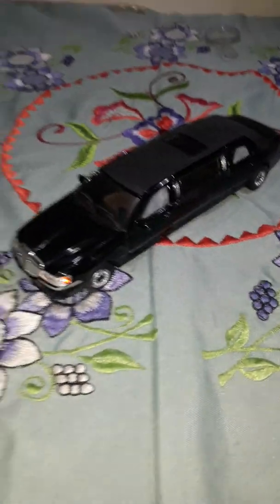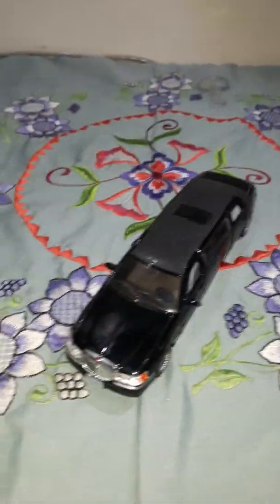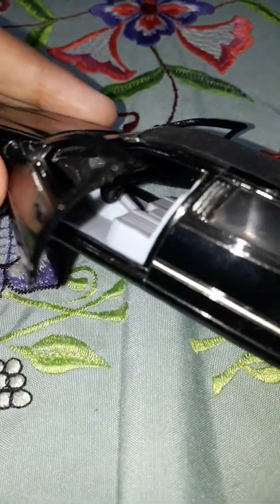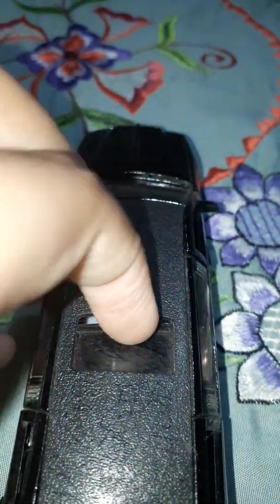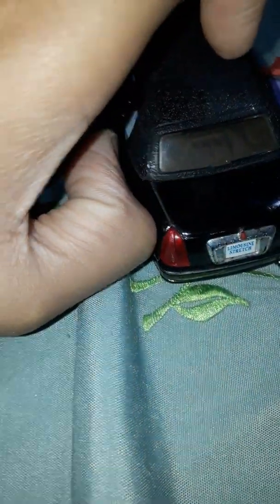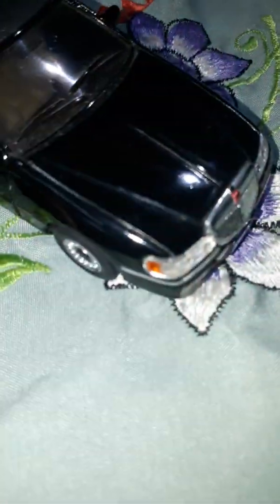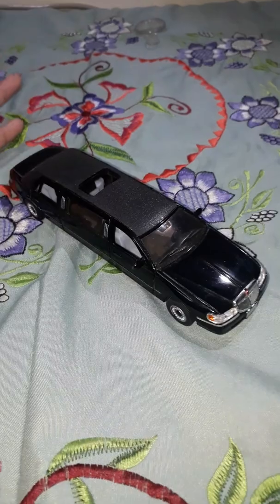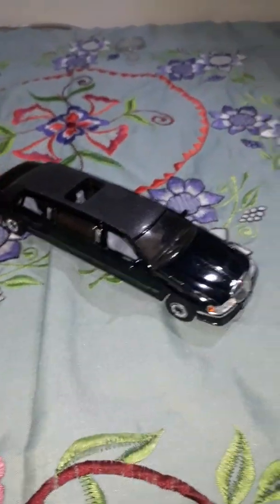A REVIEW ABOUT DIECAST LIMOUSINE STRETCH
THIS CAR IS SO DETAILED AND VERY FASCINATING. HOPE YOU ALL LIKE IT.
"DIECAST GARAGE "😎😎😎